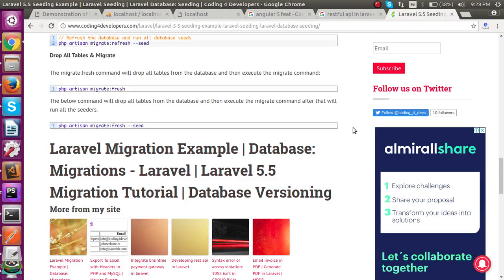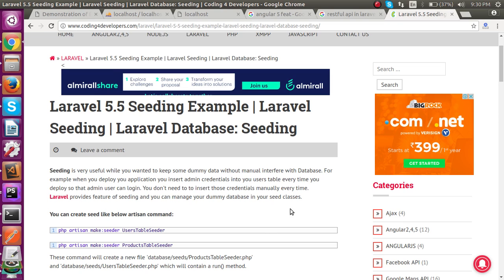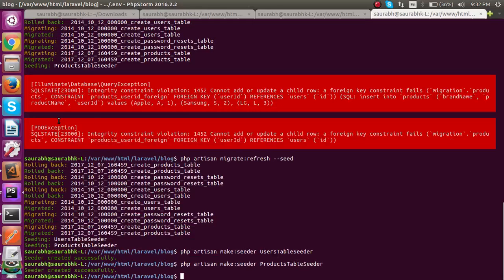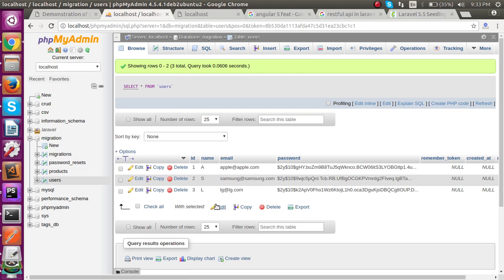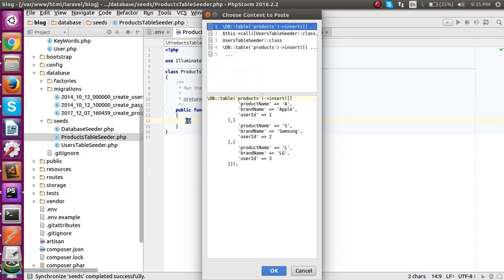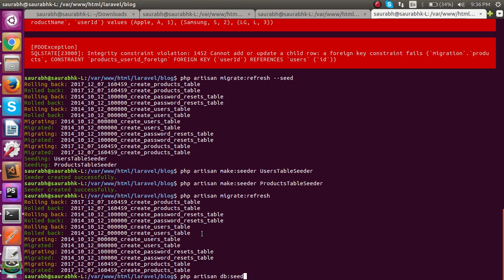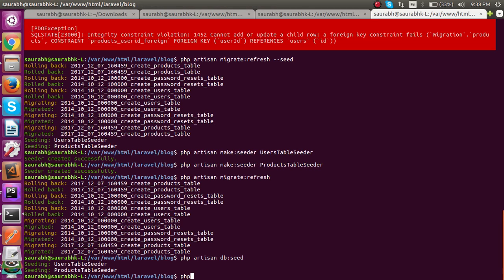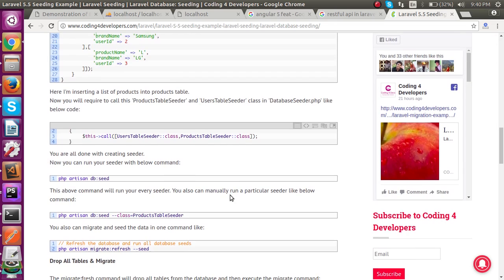laravel seeding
Seeding is very useful while you wanted to keep some dummy data without manual interfere with Database.